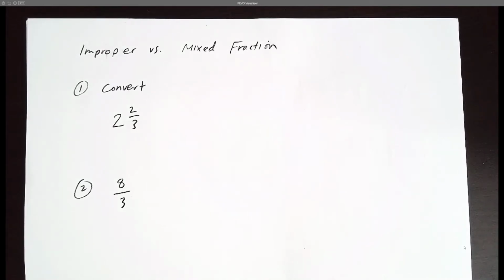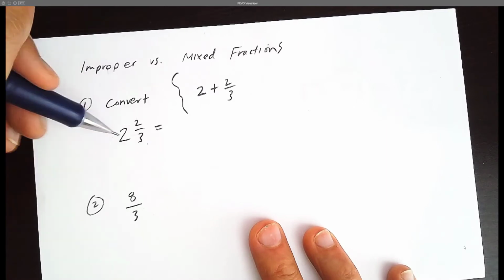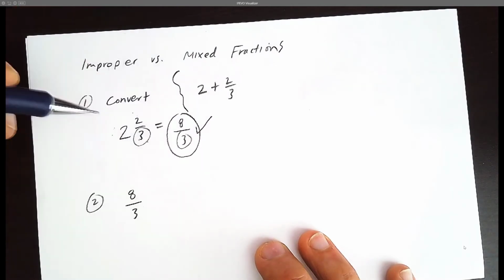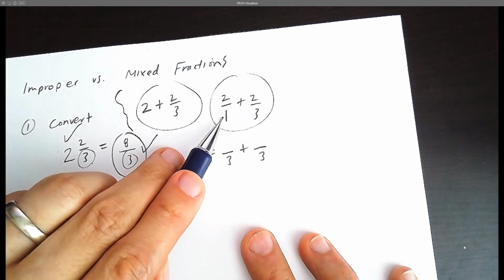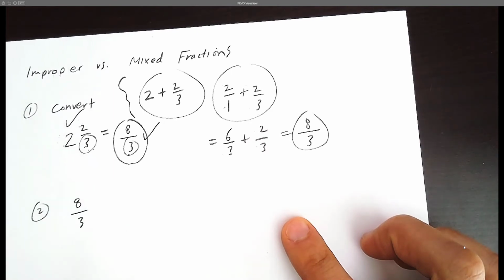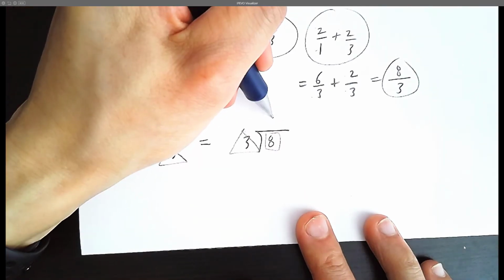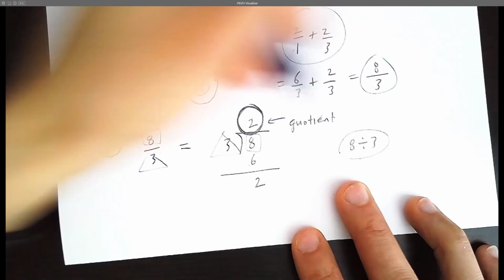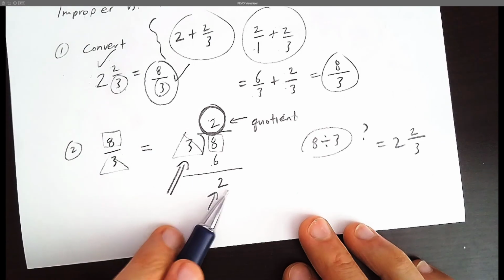Math Practice Problems - Improper vs Mixed Fractions